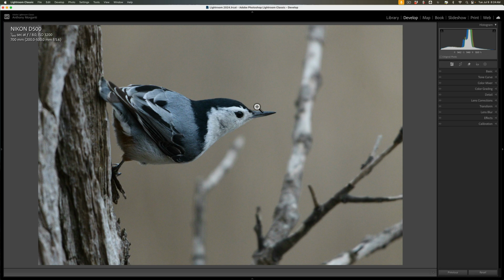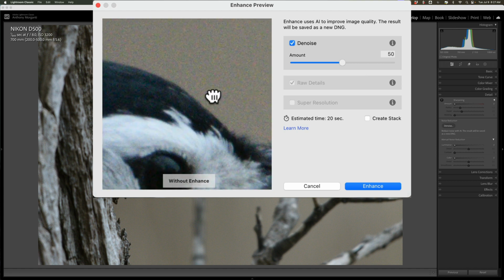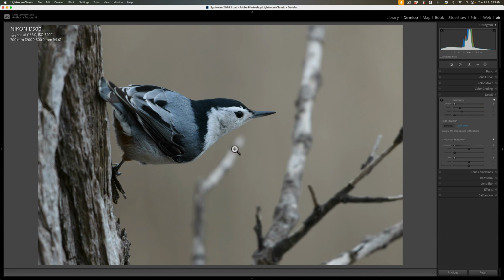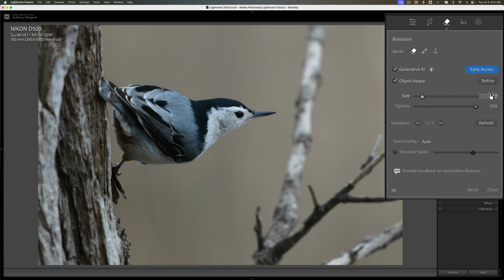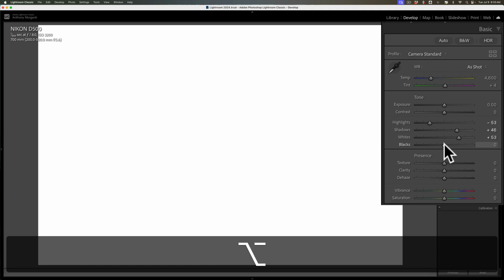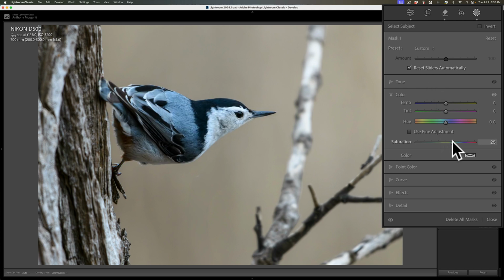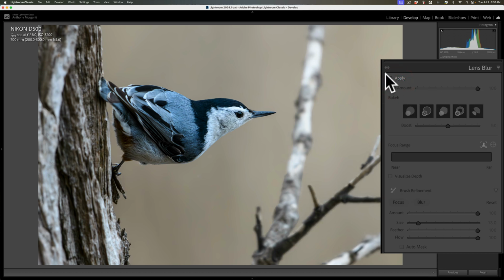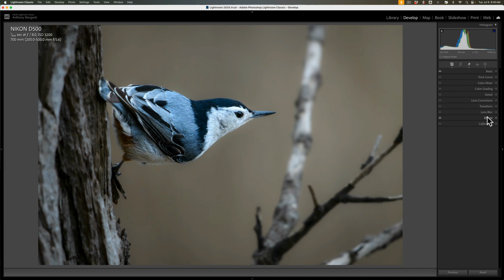Lightroom and Wildlife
In this video, I demonstrate my current Lightroom workflow when editing a wildlife image without using any plugin for noise reduction.

Checkout Anthony Morganti's Lightroom Training – The ULTIMATE Lightroom Classic Course – Nearly 70 Videos – HOURS of Training:

Get your free downloadable keyboard shortcut PDFs from my website, including keyboard shortcuts for Lightroom Classic, Photoshop, On1 Photo Raw, Topaz Labs Photo AI, and Luminar Neo: